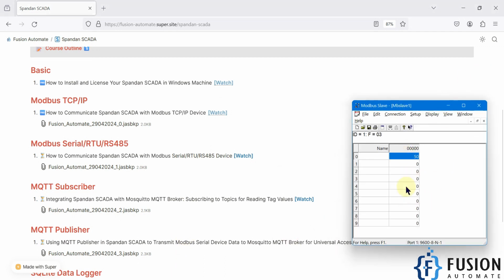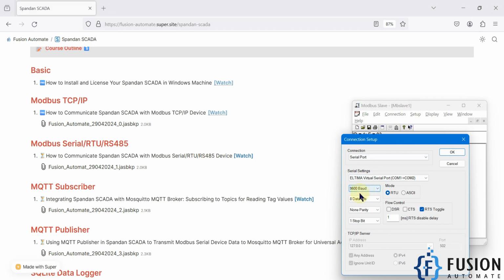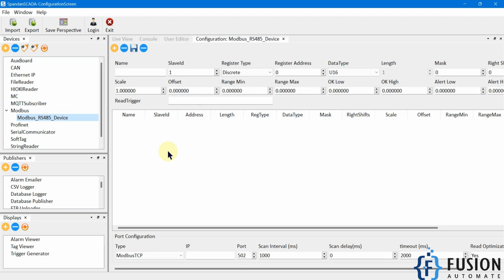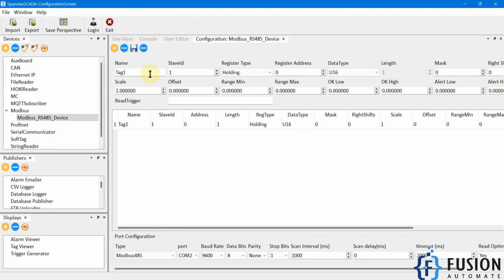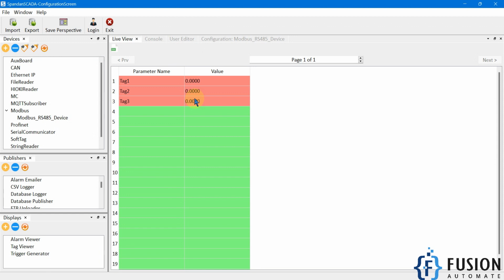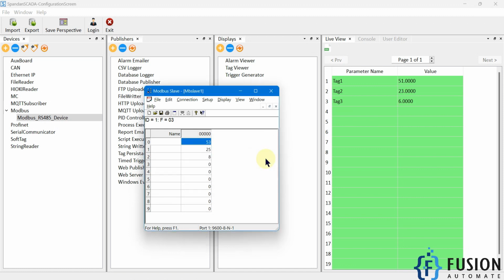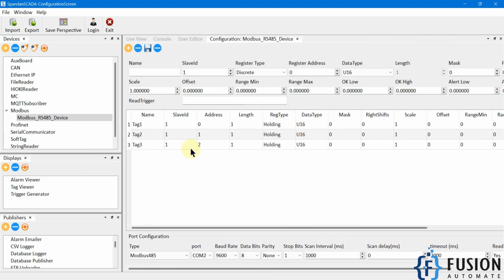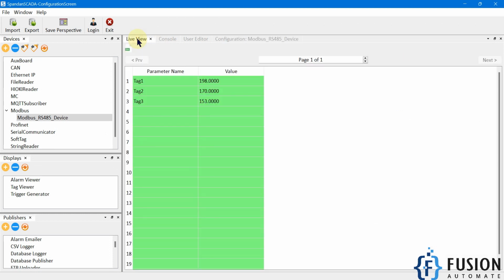How to Communicate Spandan SCADA with Modbus Serial/RTU/RS485 Device | Make in India SCADA | IoT